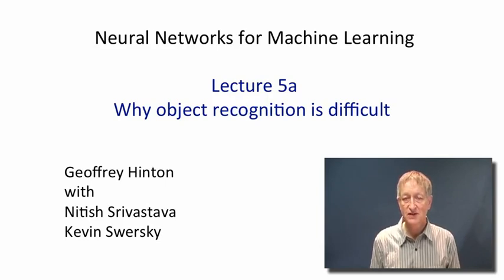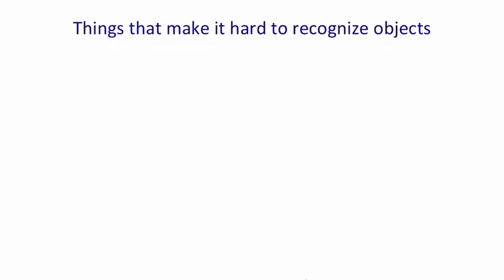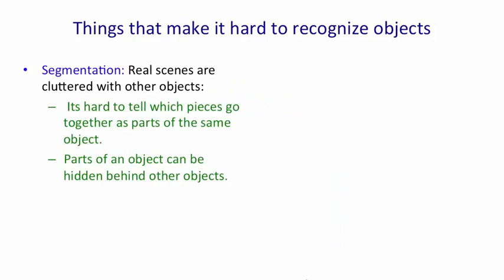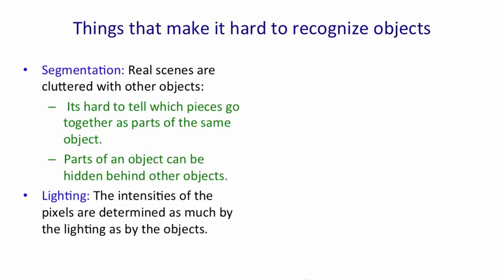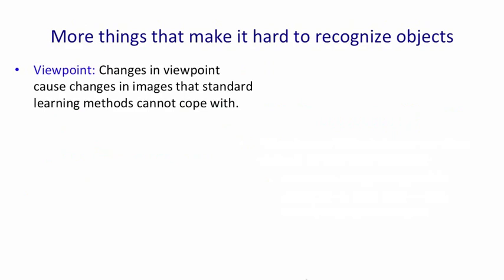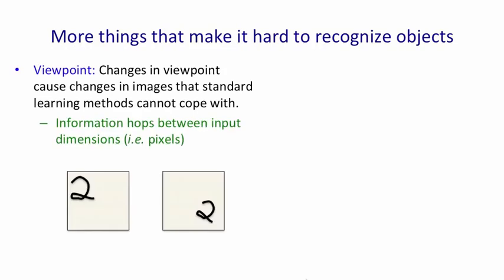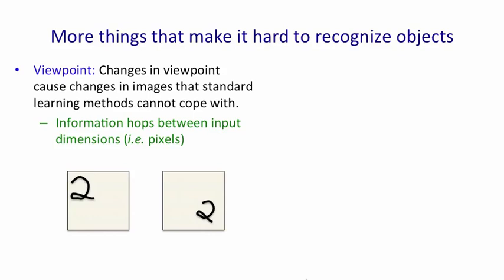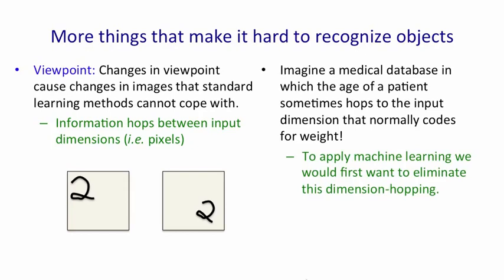Why object recognition is difficult 21Machine Learning